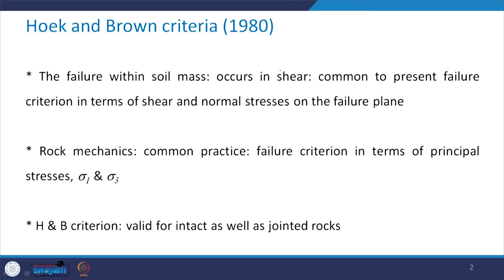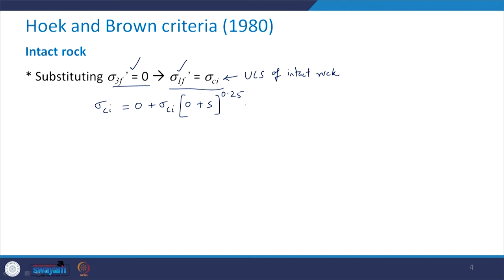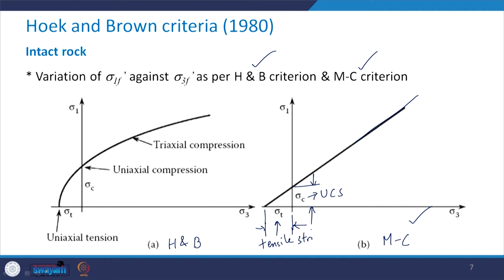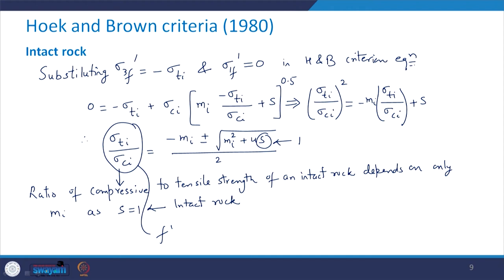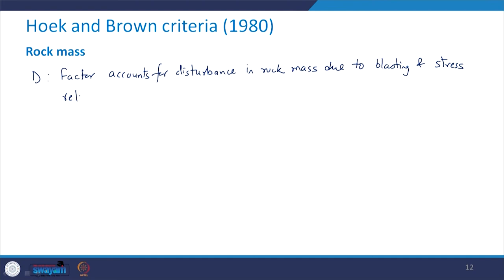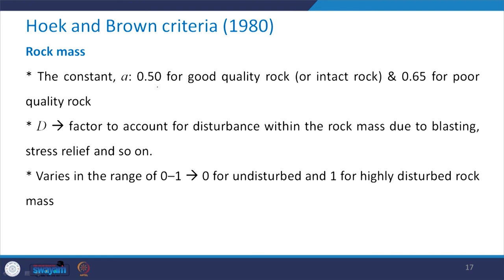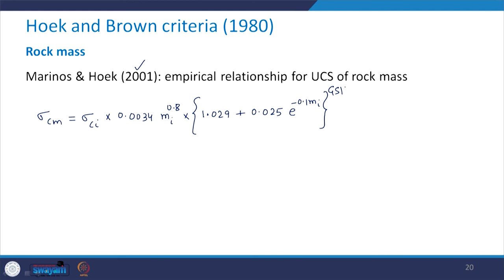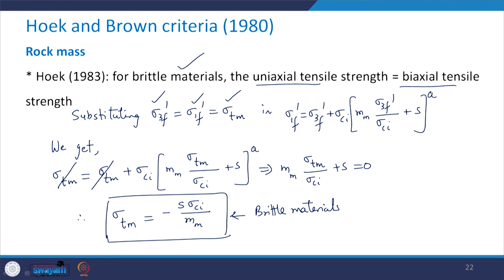Lecture 32: Hoek and Brown Criterion (1980)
Hoek and Brown citerion for intact rock, Hoek and Brown criterion for rock mass, Deficiencies of Mohr Coulomb criterion.